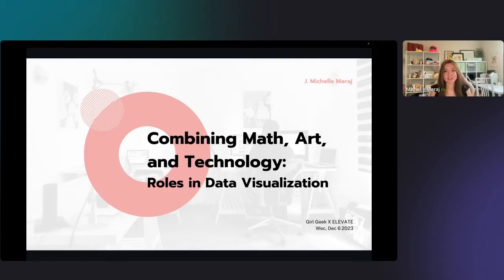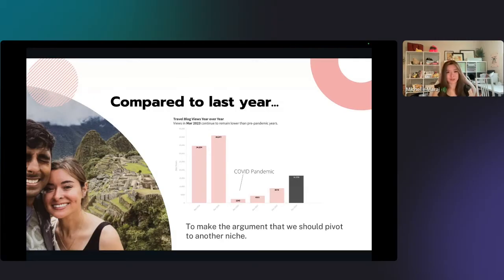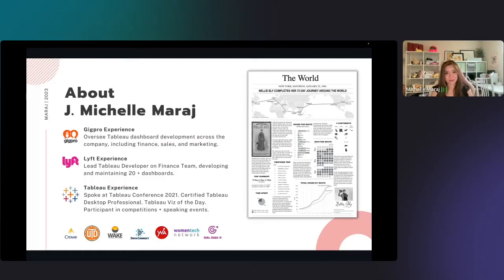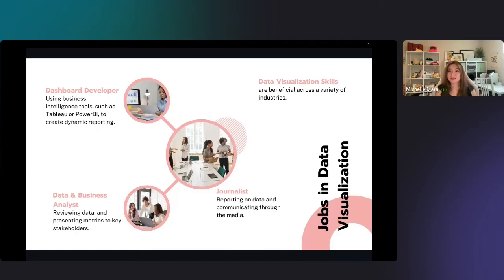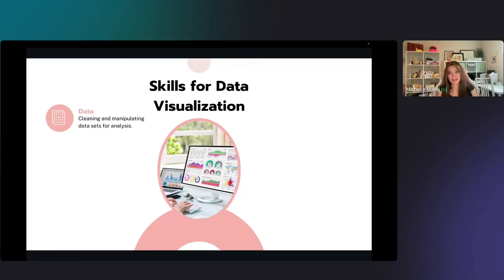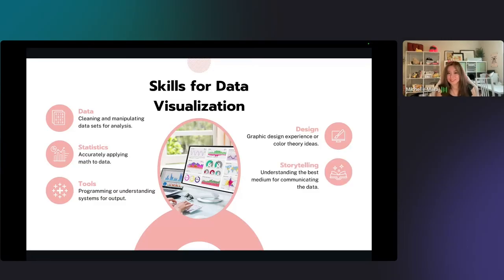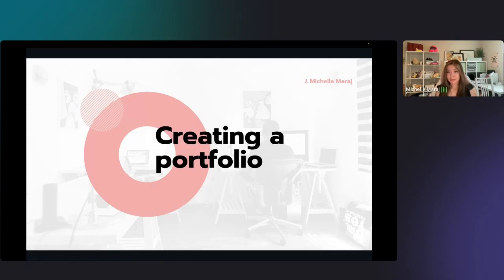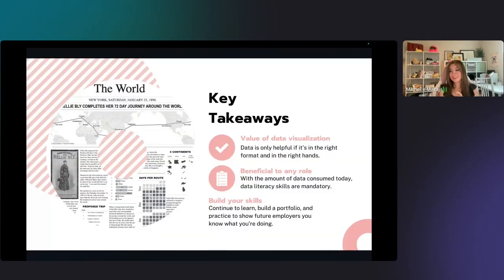Combining Math, Art, and Technology: Roles in Data Visualization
What is data visualization, and what types of jobs are available? In this ELEVATE session, Michelle Maraj (Senior Business Intelligence Manager at Gigpro) will share her career path in data viz, and how she became a Tableau developer. She will talk about how to build a data viz portfolio and get your own internship / job.